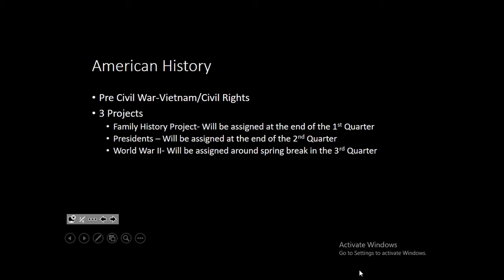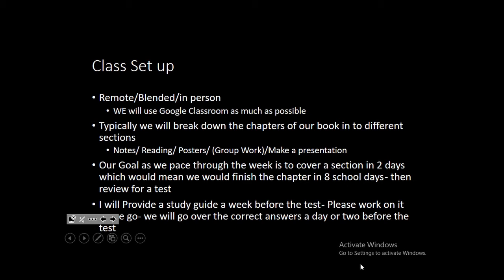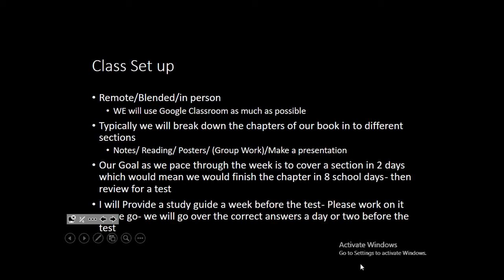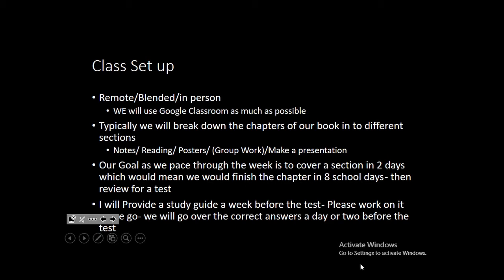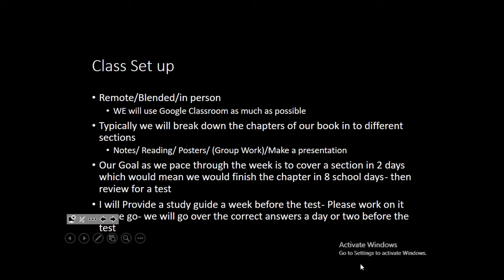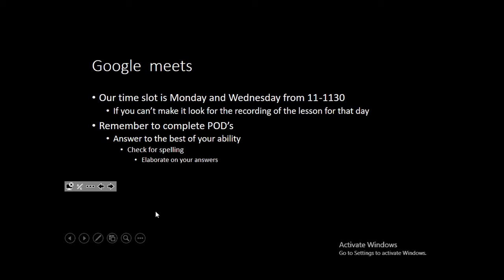Lesson for introduction day 3- 8th Grade Social Studies- CJHS